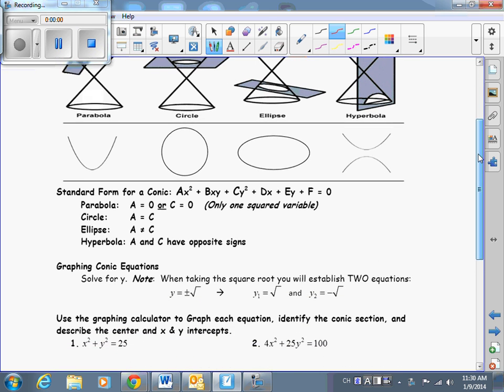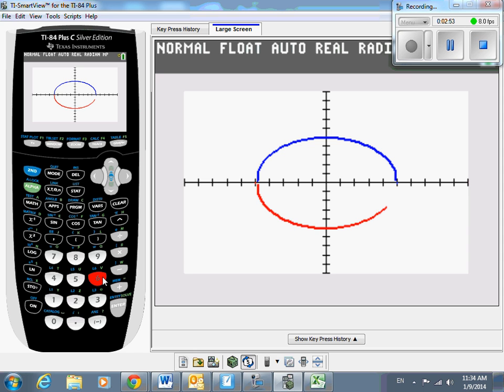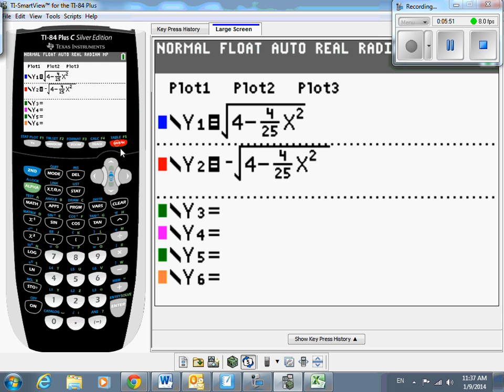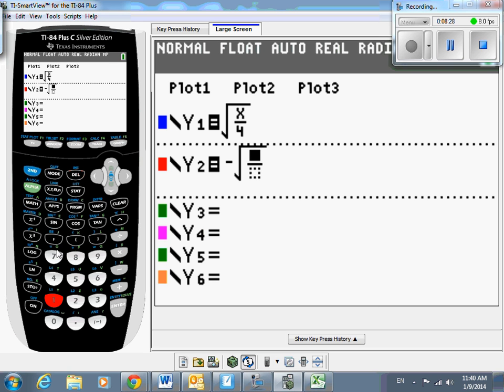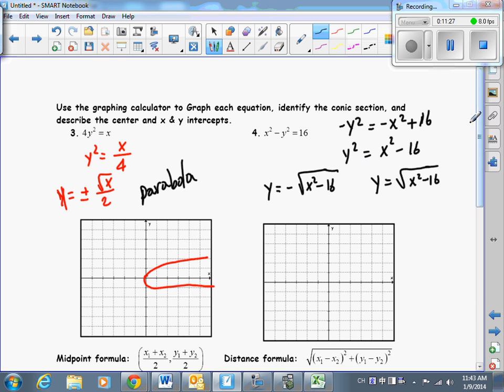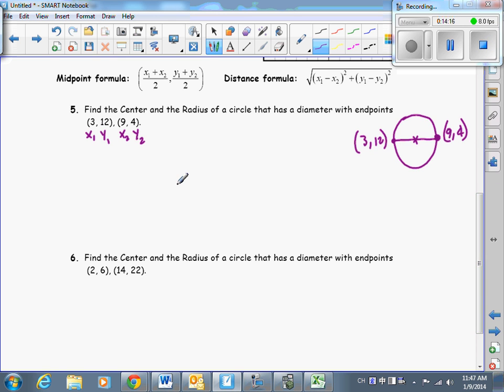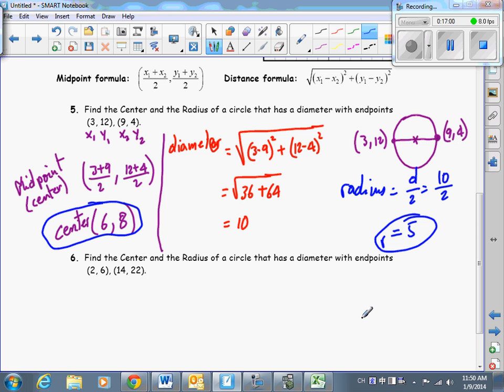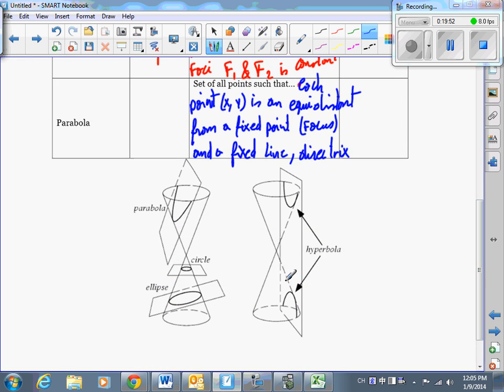4 2 intro to conics